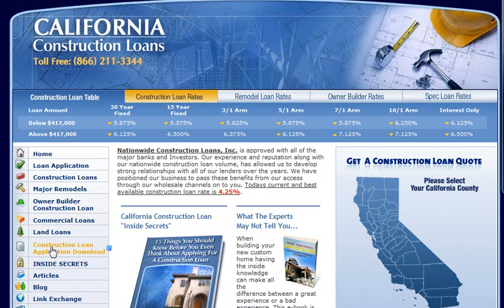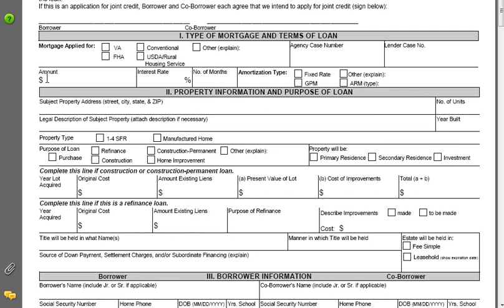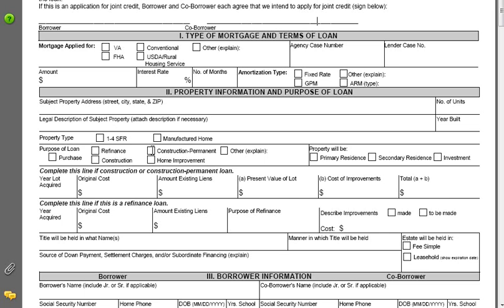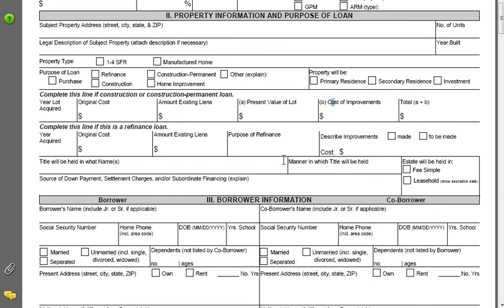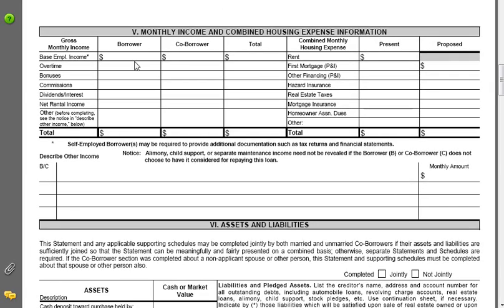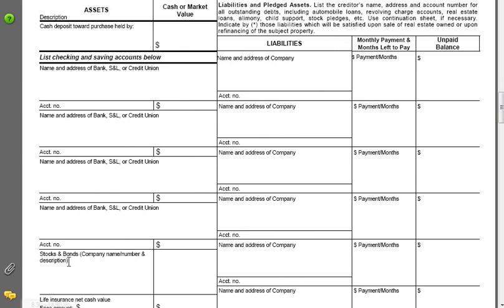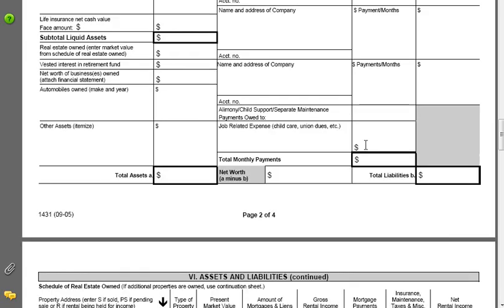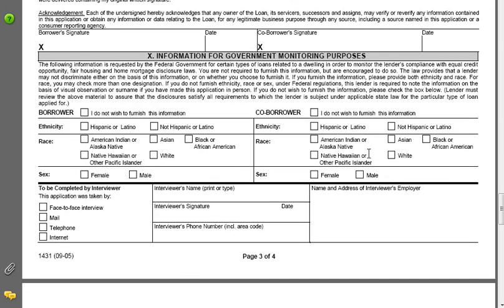California Construction Loan Application Form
California construction loans is the ultimate source for obtaining the best construction loan available in the state of California. Whether you are planning to build your dream home or doing a major remodel to your existing home we can help. Download the free construction loan inside secrets ebook